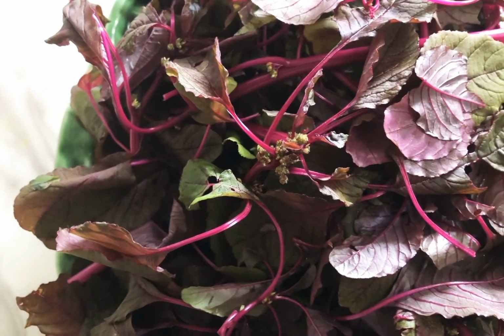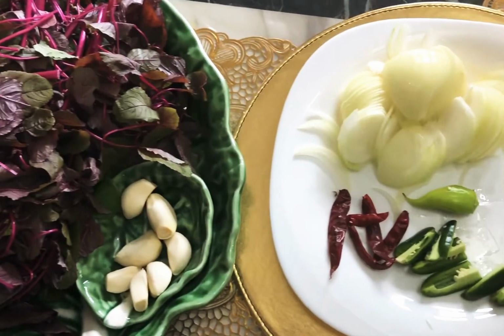Red_spinach_recipe_লাল শাক ভাজি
Red spinach recipe #